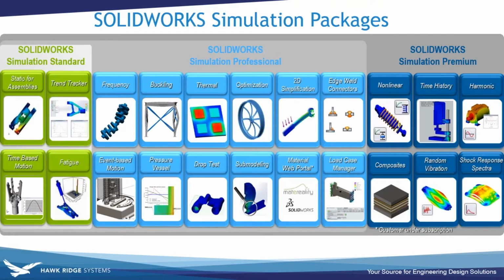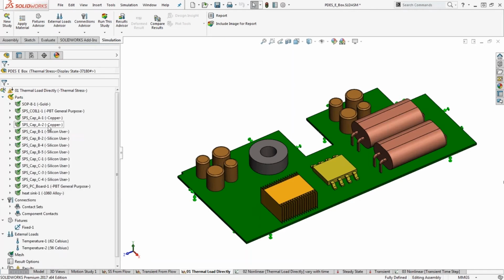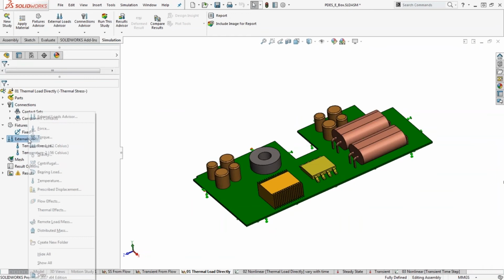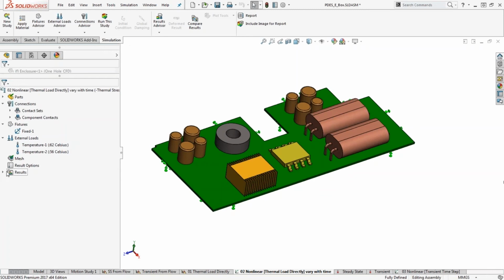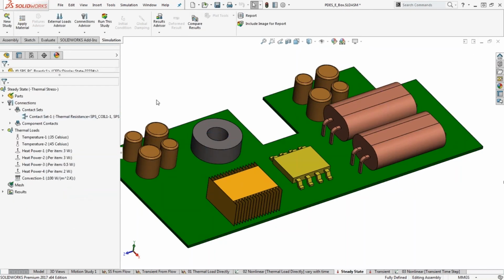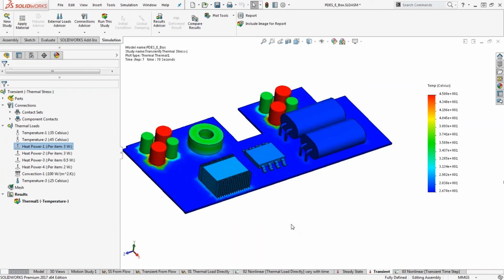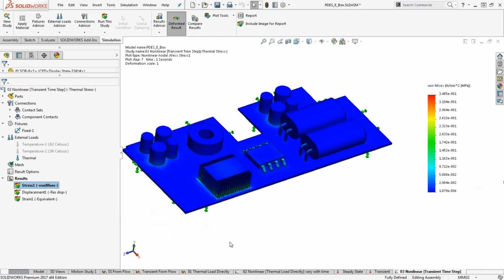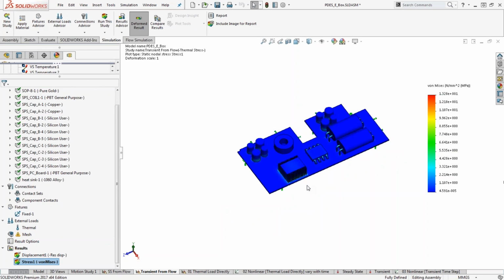SOLIDWORKS Simulation: Methods of Applying a Thermal Load to your Structural Analysis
Webinar Wednesday 10/25/2017: Typically when we think about a structural analysis, we consider the effects of our model undergoing some type of load or pressure. What about the structural integrity of our models due to temperature? Join this webinar to learn about the different thermal conditions that can be applied to multiple study types in the SOLIDWORKS Simulation suite. Whether you only have capabilities to run linear static studies or have the full suite of analysis tools, we can show you how to easily apply the thermal load on your structural analysis.

Presented by Silvio Perez